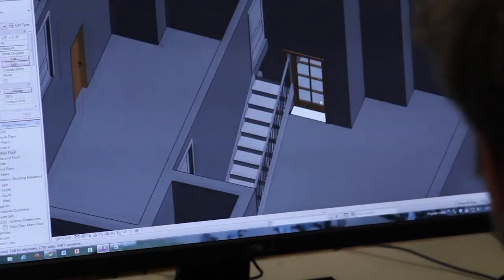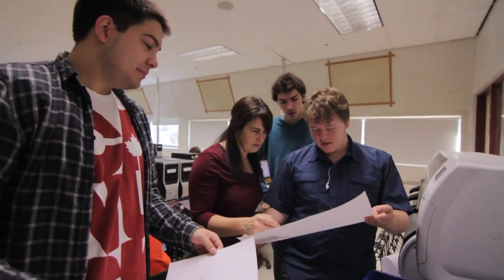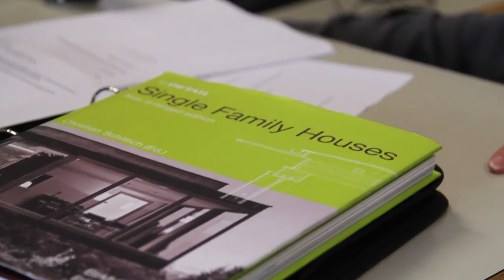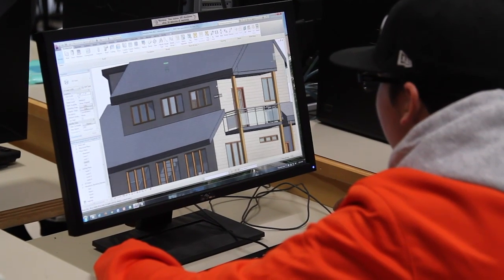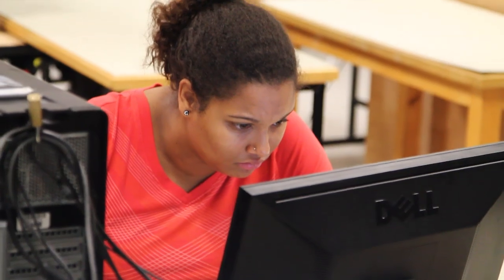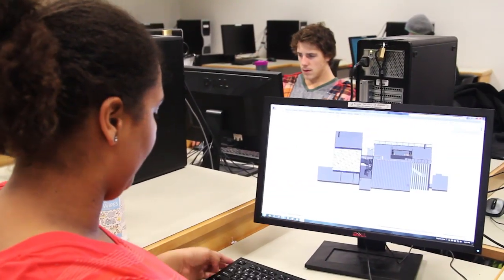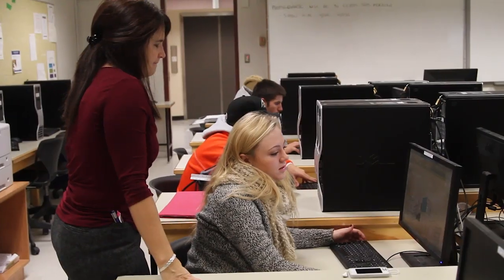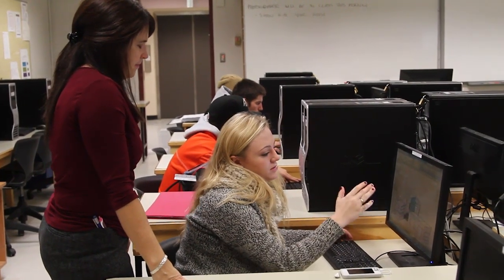TRU Architectural & Engineering Technology - Thompson Rivers University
The Architectural & Engineering Technology Program (ARET) at Thompson Rivers University (TRU) emphasizes the design processes in building, civil and mechanical technologies, involving design projects for building structures, subdivisions, municipal services, and electrical, plumbing, lighting and HVAC (heating, ventilating and air-conditioning) systems.